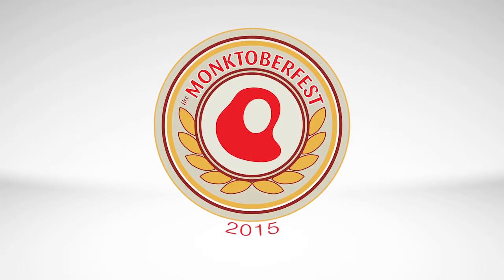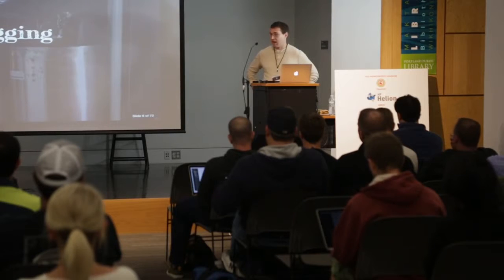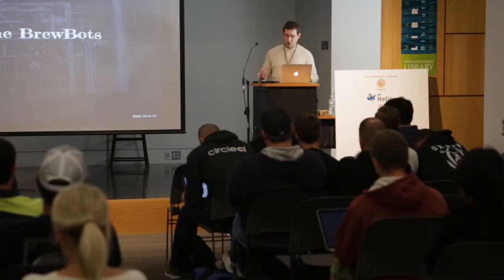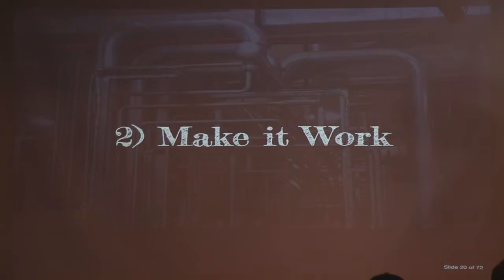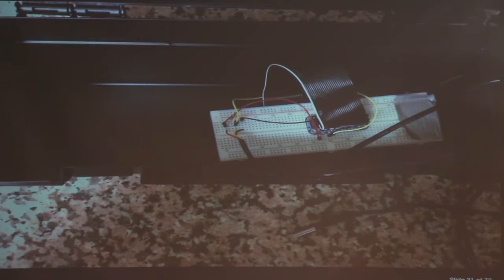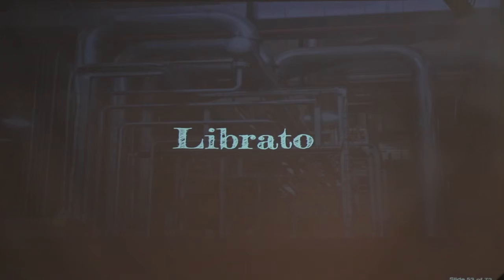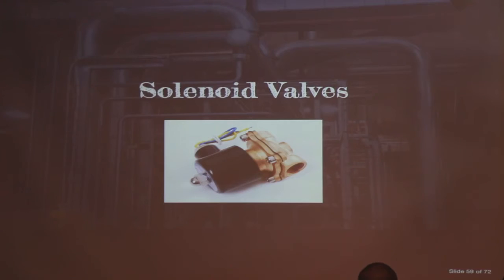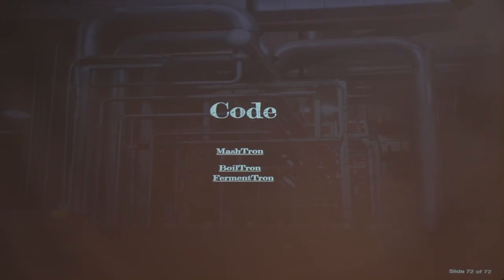HomebrewOps adding automation and control to the hobby of homebrewing